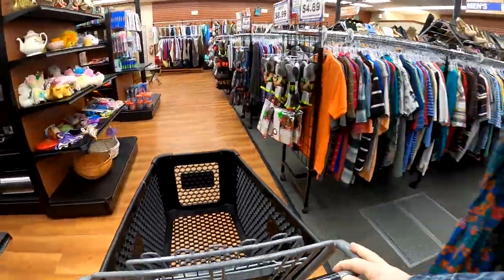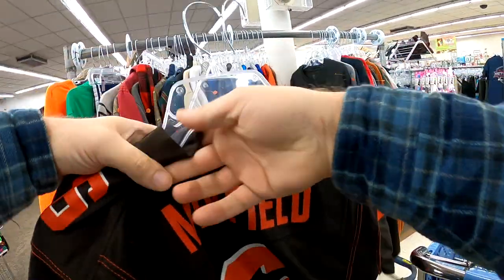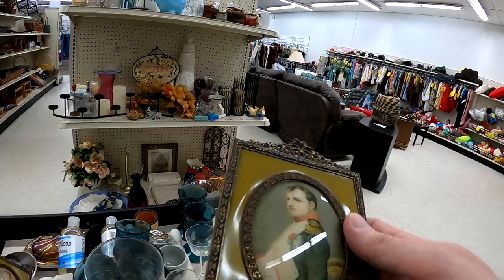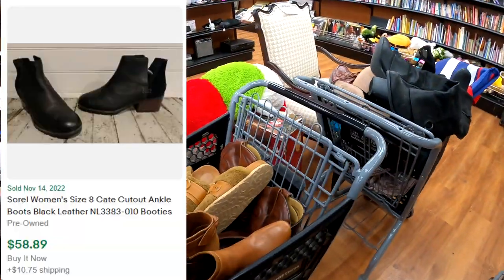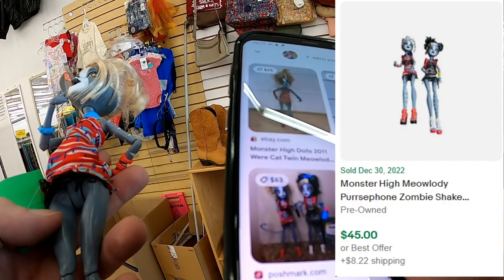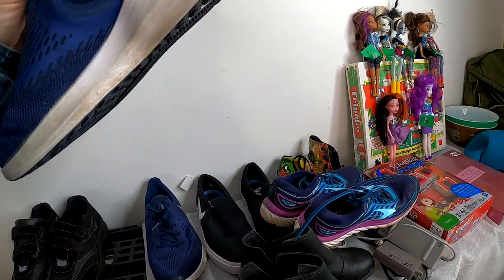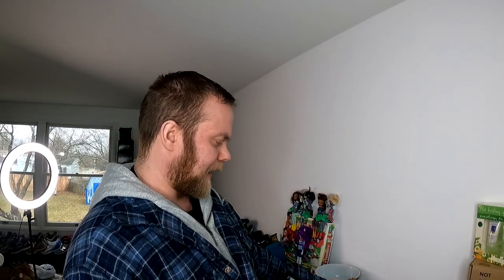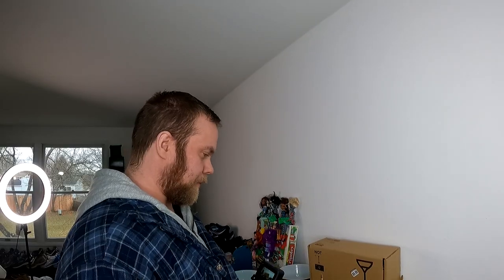Thrift Store Finds That Will Shock and Amaze!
What an exciting two days of thrifting at my local Goodwill stores and American Thrift! Come thrift with me and see what I buy to resell for a profit on ebay!

6x10 DVD Bubble Mailer